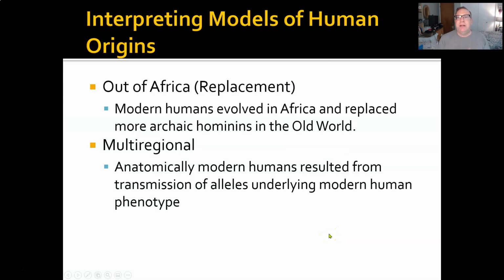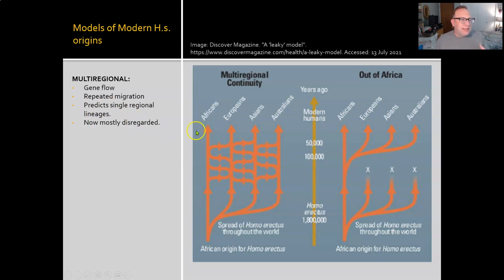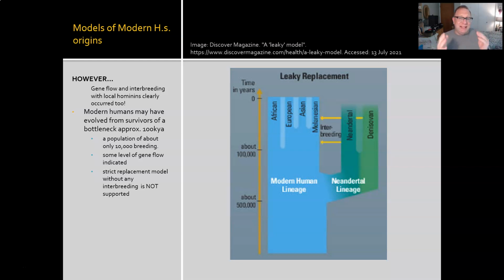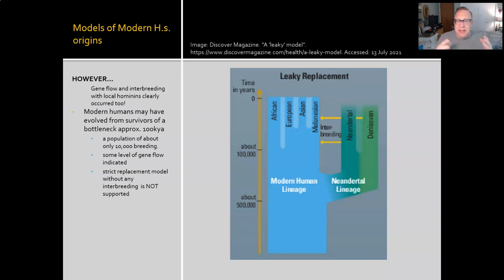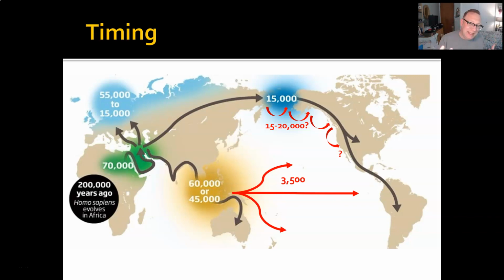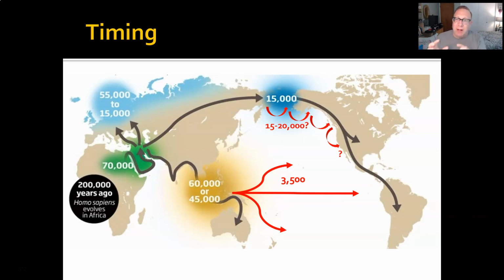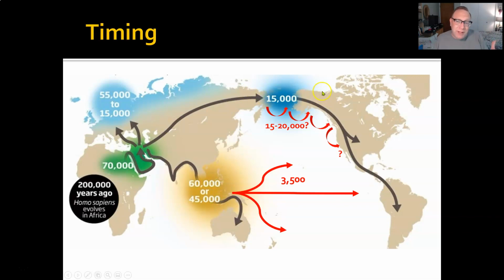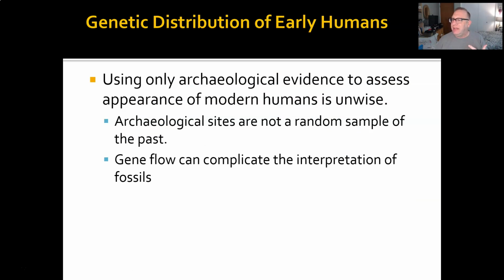ANTHR 1-Ch 13-02 Overview of the dispersal of Homo sapiens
A quick review of models for the dispersal of Homo sapiens across the globe and an overview of the timing and conditions that might have prompted these movements.